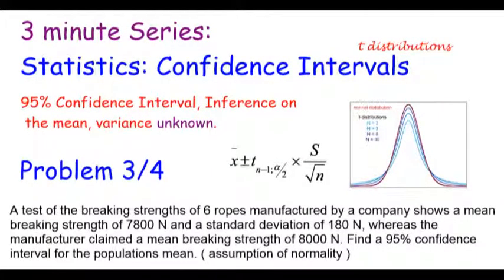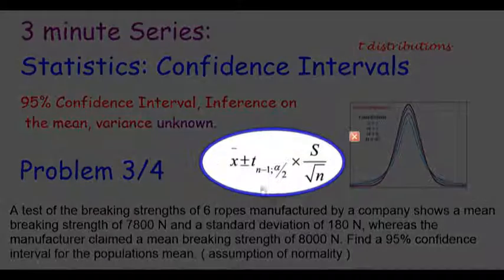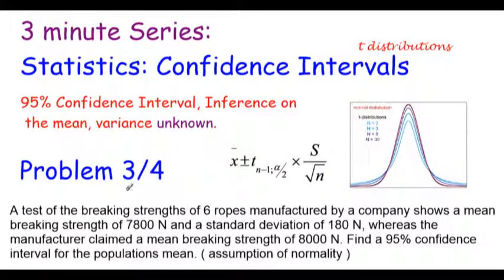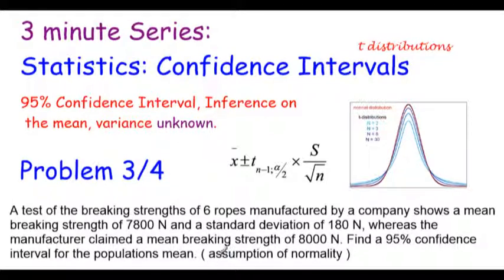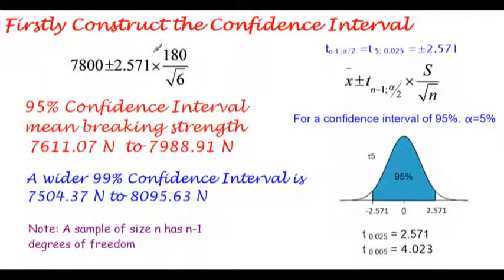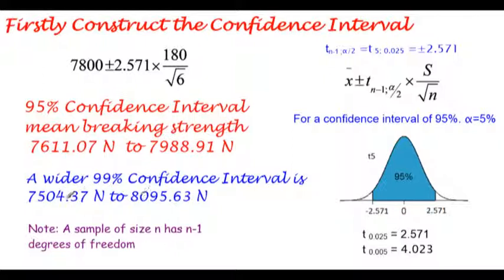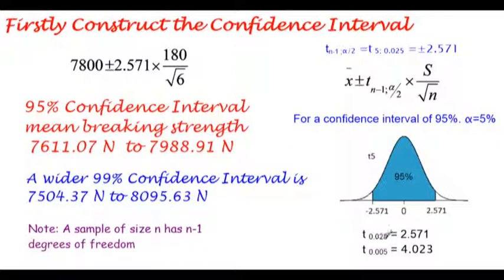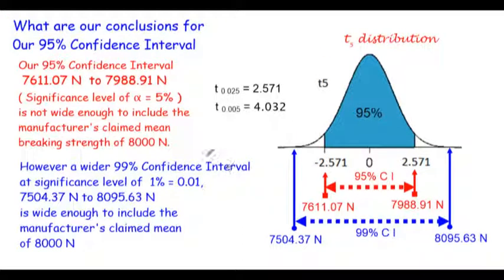3 Minute series: Statistics Confidence Intervals t distribution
Inference on the mean rope strength of a manufactured rope. This continues on from problem 3 where we rejected the claim of breaking strength of a certain rope to be 8000 N. Now we also see that a 95% confidence interval doesn't include the claimed mean of 8000 N, while just squeezing into the 99% confidence Interval.